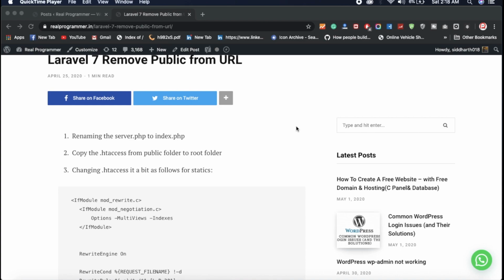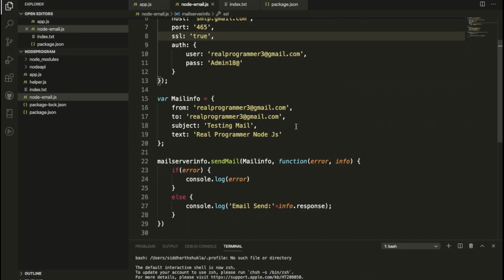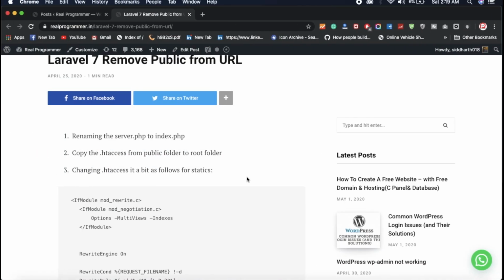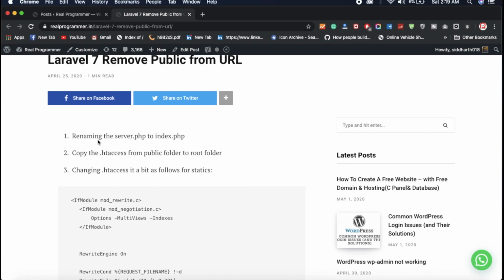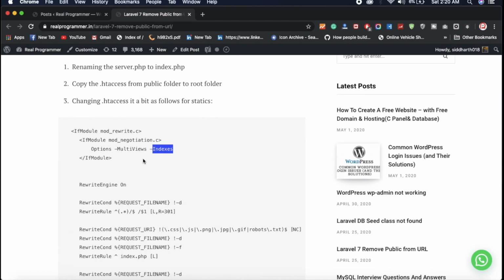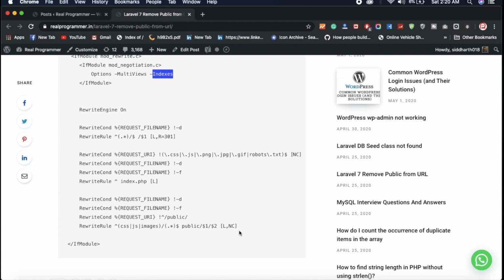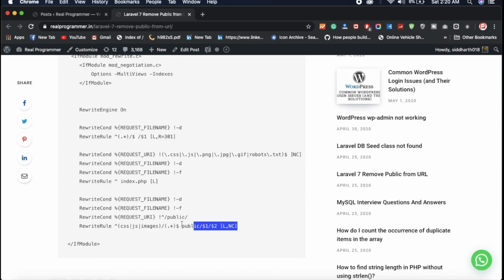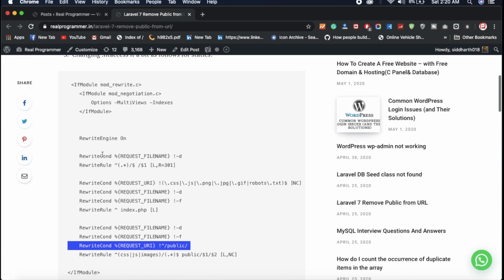Laravel 7 Remove Public from URL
In this tutorial, we will learn about how to remove public from URL in laravel

Renaming the server.php to index.php
Copy the .htaccess from public folder to root folder
Changing .htaccess it a bit as follows for statics: